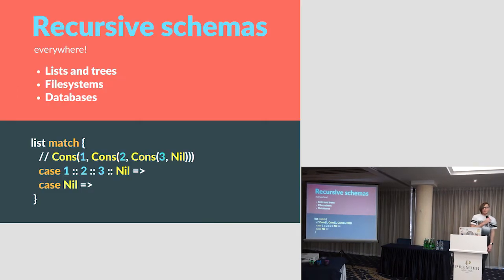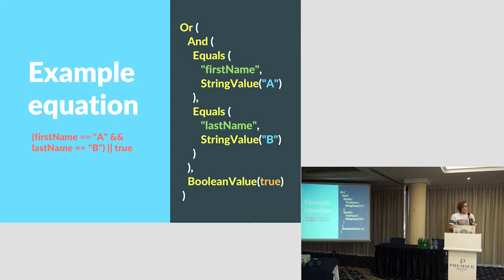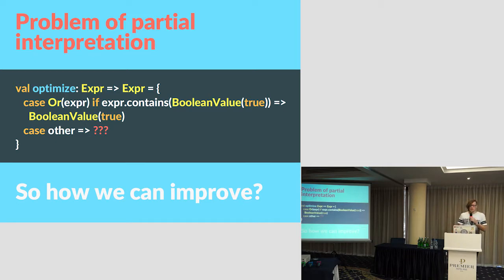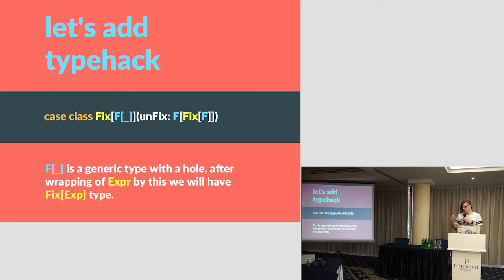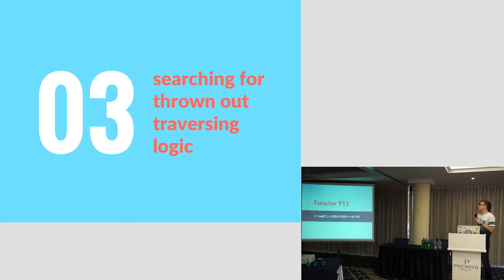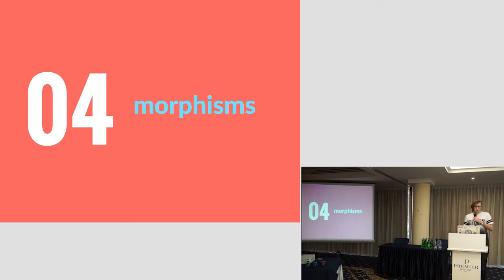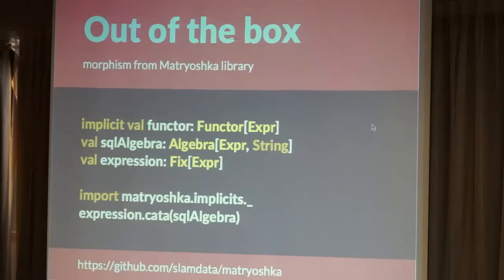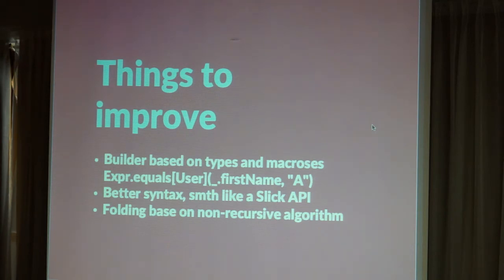Recursive schemas and fixed point data types. Arthur Kushka. ScalaUA2017